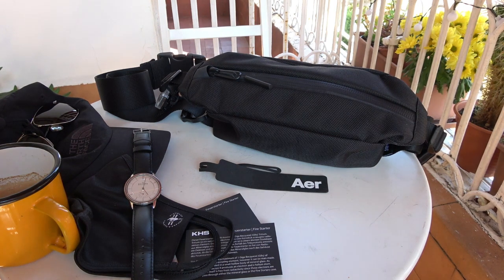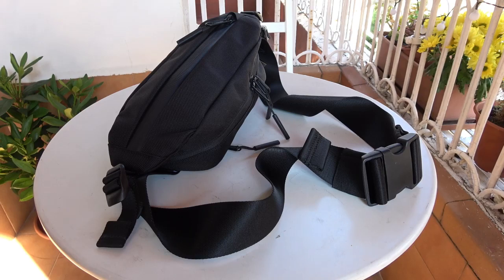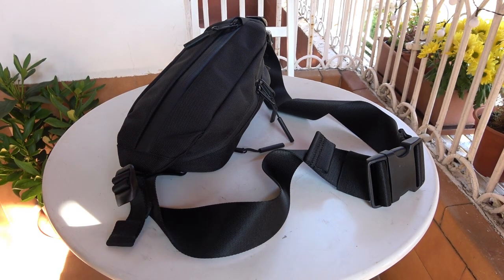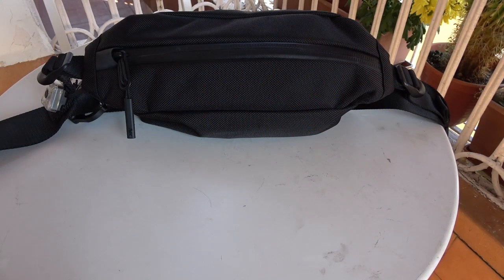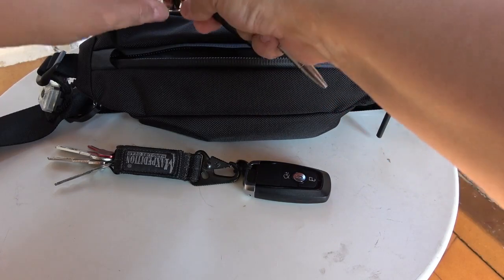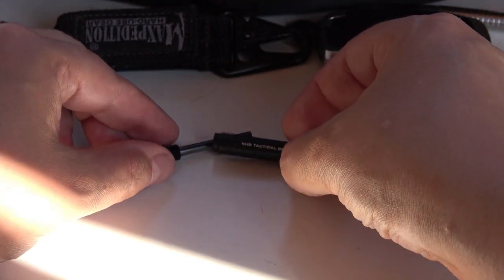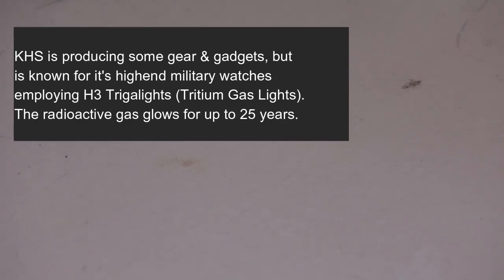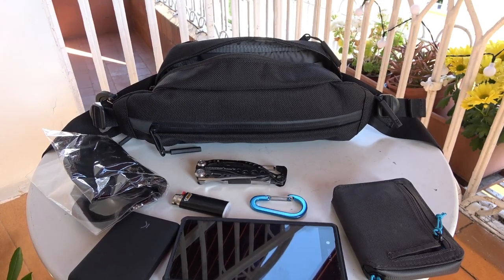AER City sling bag / What is in my EDC bag? 2020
(English) (improved version)
featuring: Aer City slingbag, Nitecore Nu05 safety light, Heroclip carabiner, Nitecore NTP30 titanium pen, KHS Fire Starter with H3 Trigalight, Leatherman Skeletool CX multitool, Liefeventure Wallet, a 5000 maH power bank and my cat Anjali.